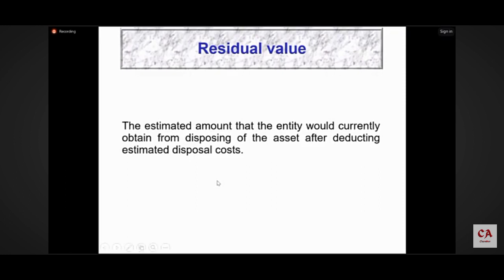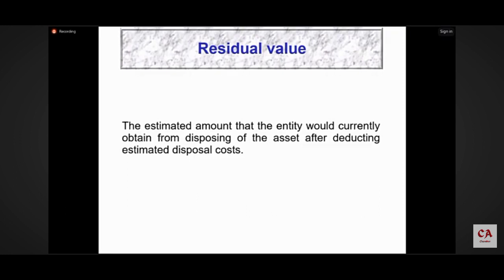24 January 2024